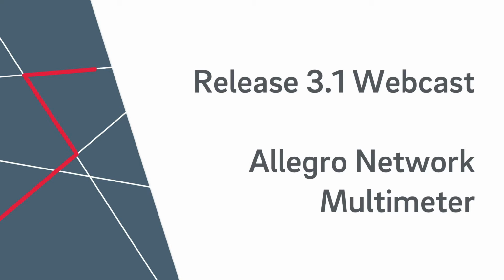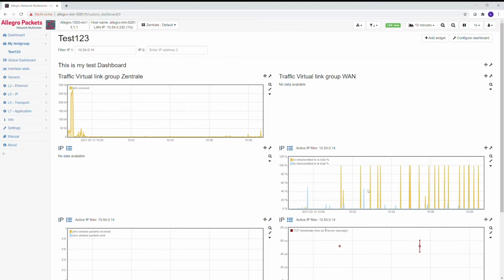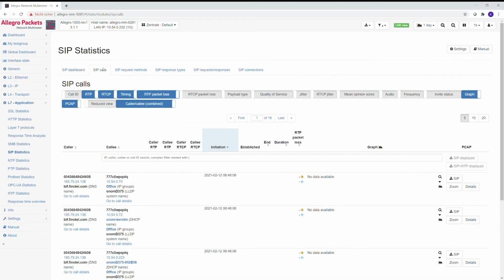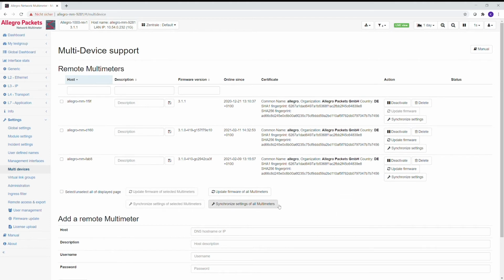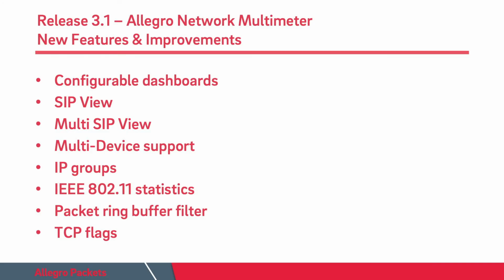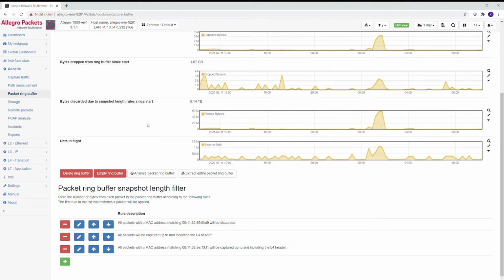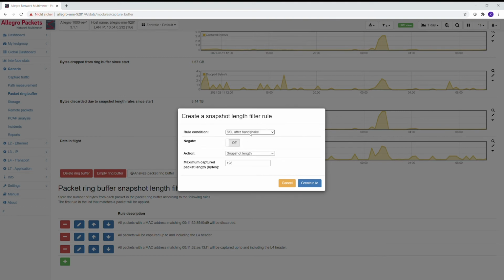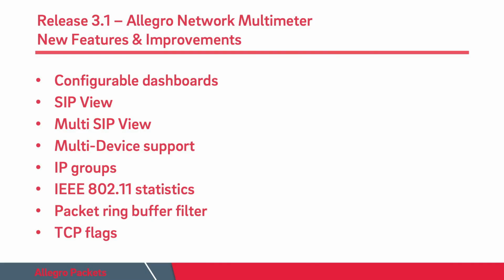Allegro Firmware Release 3.1 - Custom Dashboards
Klaus Degner, Managing Director of Allegro Packets, introduces you to the latest operating system update. The release 3.1 brings numerous new features for all Allegro Network Multimeters. This includes the custom dashboards and enhanced SIP views. Please note the jump marks of the video:

00:00 - Introduction
00:13 - configurable dashboards
02:17 - SIP View (call details)
03:13 - Multi SIP View
03:55 - Multi-Device support
04:53 - IP groups
05:44 - IEEE 802.11 statistics
06:44 - Packet ring buffer filter
08:37 - TCP flags

The network analysis specialist Allegro Packets offers innovative troubleshooting and analysis products to solve network issues with the Allegro Network Multimeter family of appliances. The market-leading Allegro Network Multimeters meet all requirements for information infrastructures. Customers include enterprises, data centers, IT service providers, system houses, ISPs and Telcos.